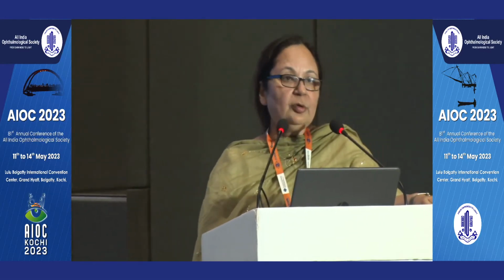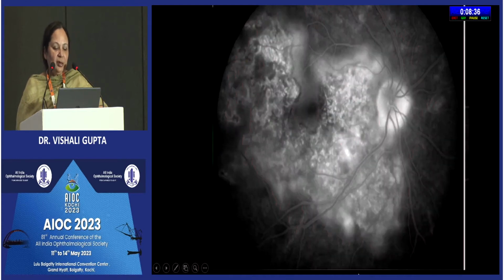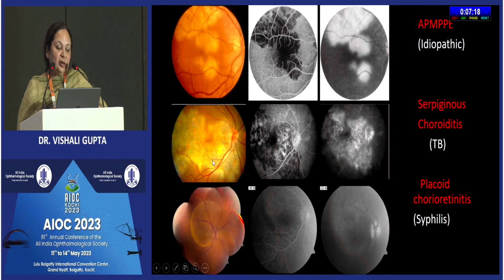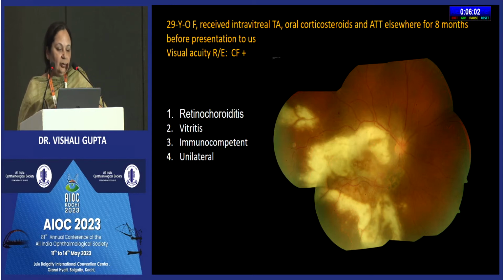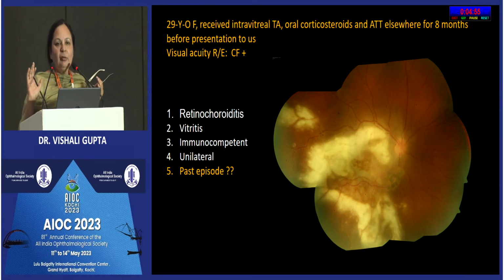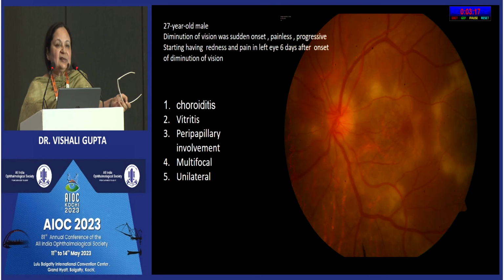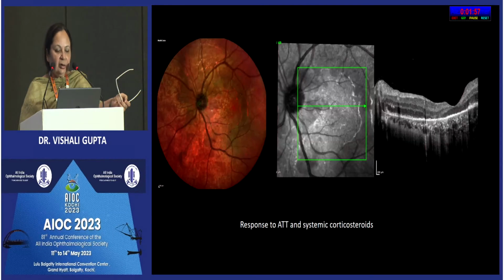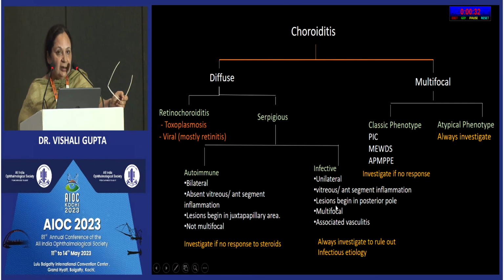AIOC2023 GP97 topic Dr Vishali Gupta Patient with choroiditis